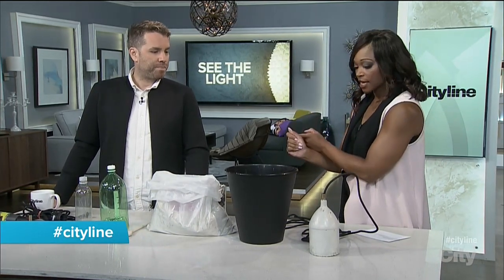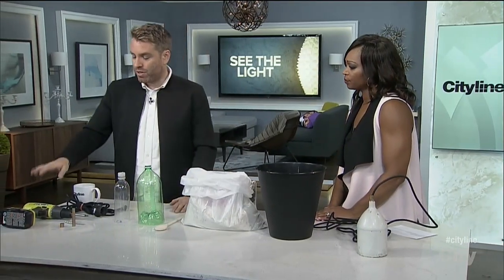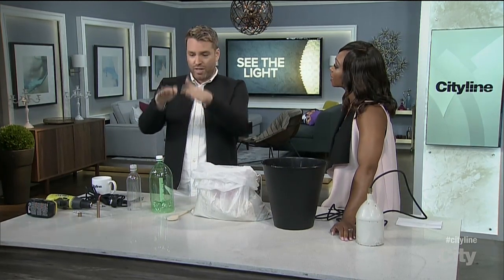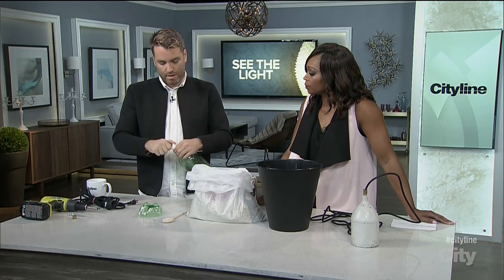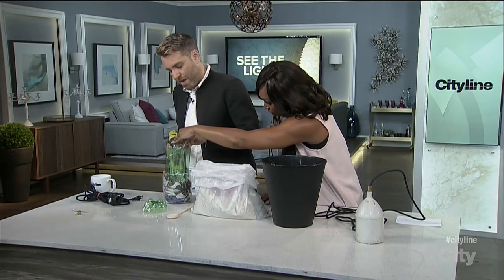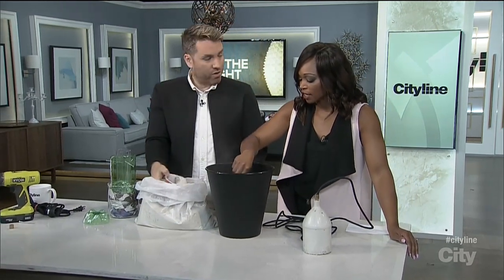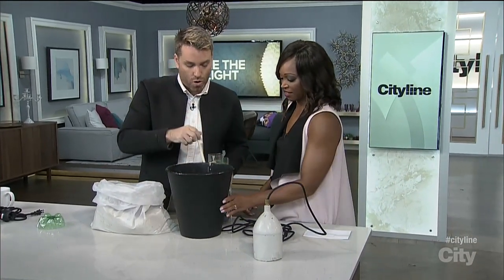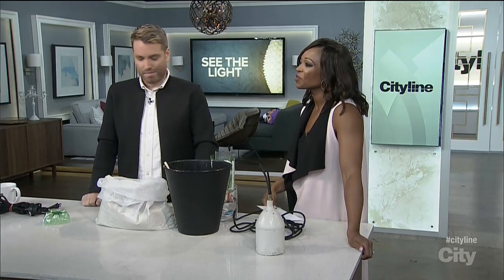DIY concrete pendant light fixture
Designer, Christian Dare, has your step-by-step guide to creating a DIY concrete pendant light.